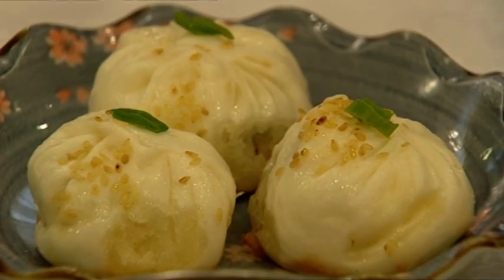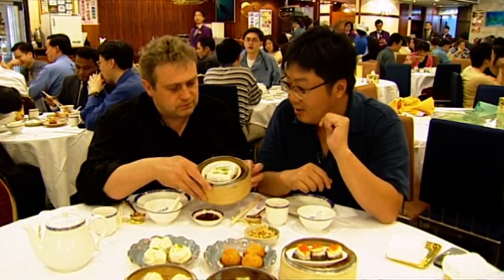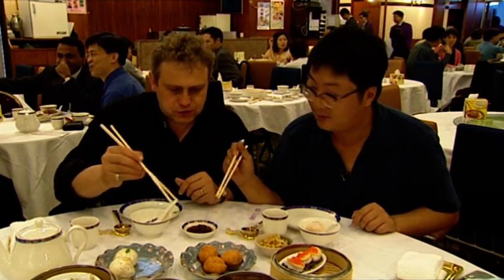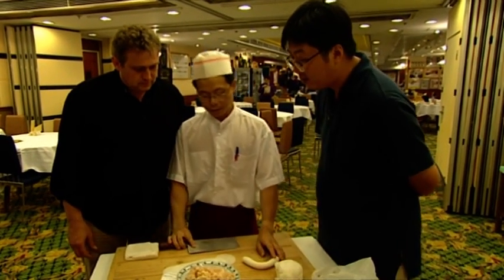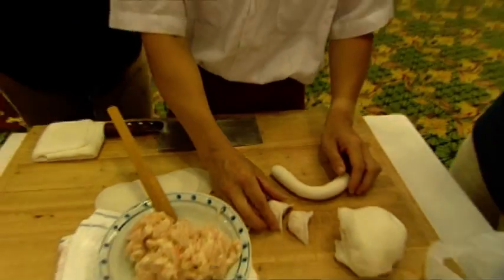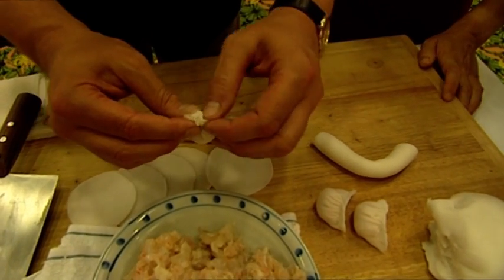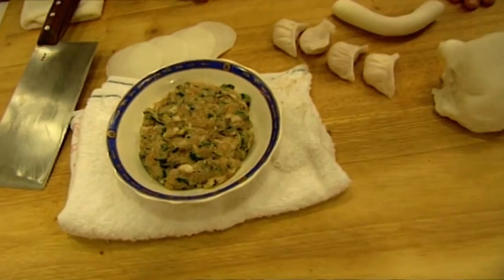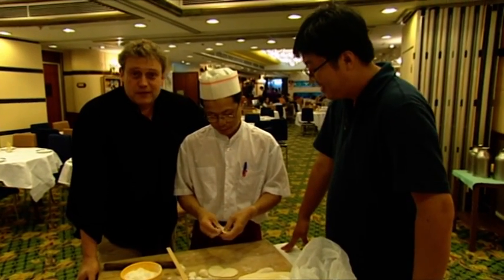Hong Kong - Dim Sum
One of a series of VT inserts for Food Network Daily that I produced and directed on location in Hong Kong in 2002  starring Russell Floyd as the presenter. Food Network Daily was a daily TV Show broadcast 'as live' on the Carlton Food Network.